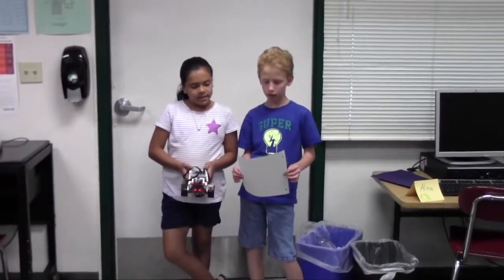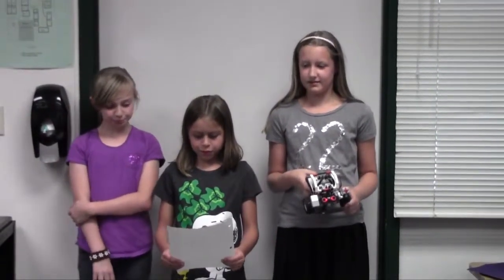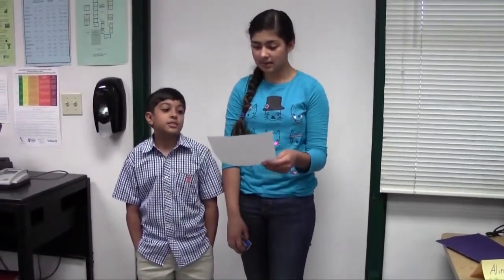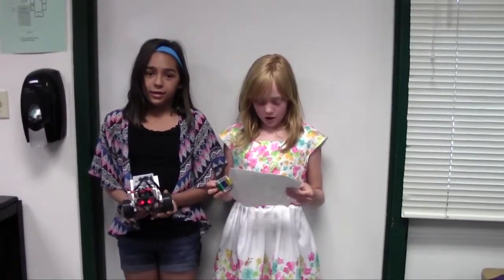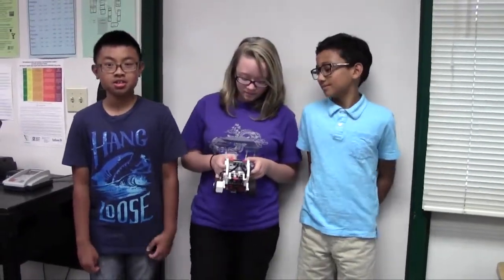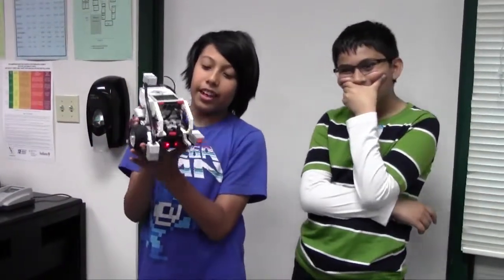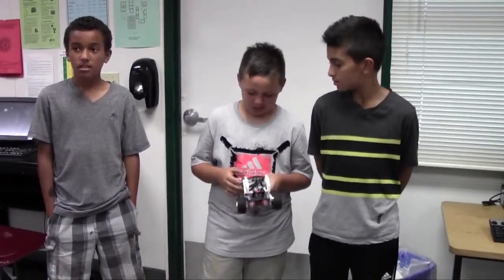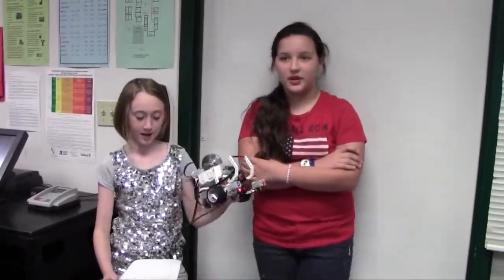GATE Summer Robotics 2015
Students from the Ceres Unified School District's GATE Summer Academy 2015 present their robot projects after a week of classes. Grade 4-6.